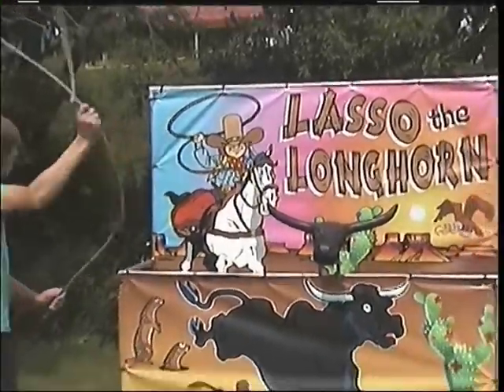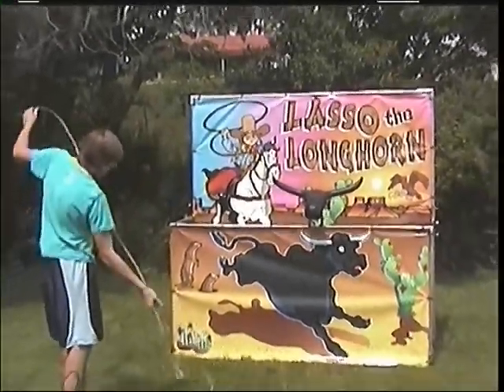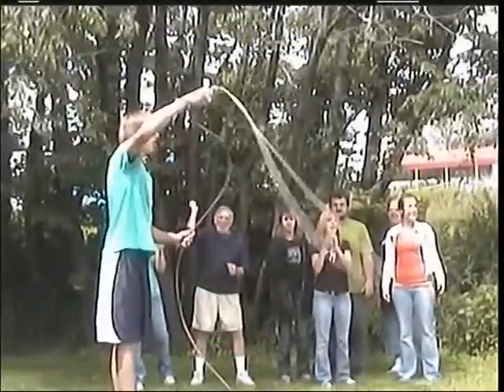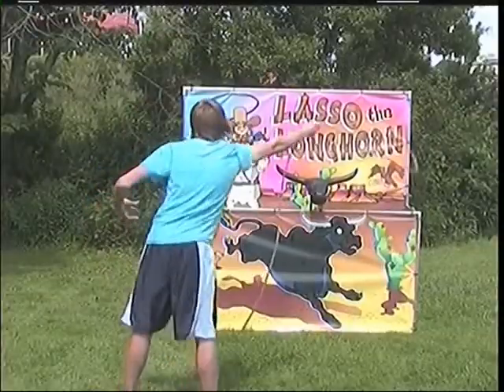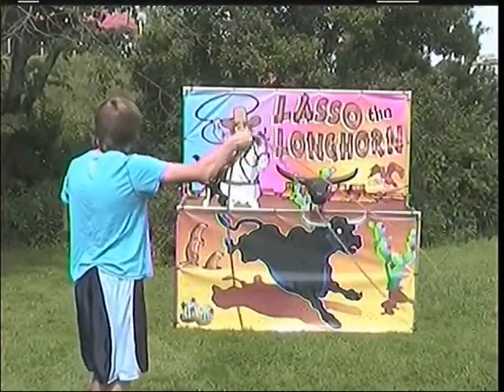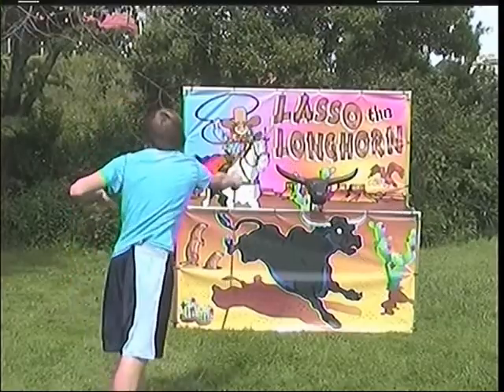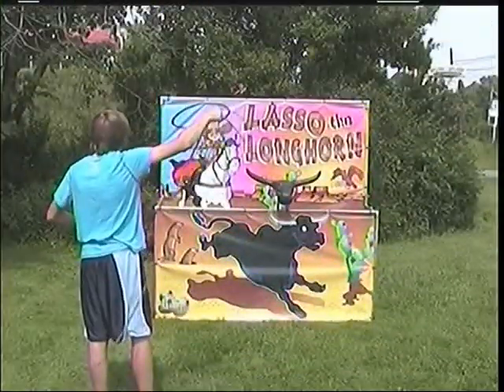Lasso the Longhorn by Twister Display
Carnival game by Twister Display